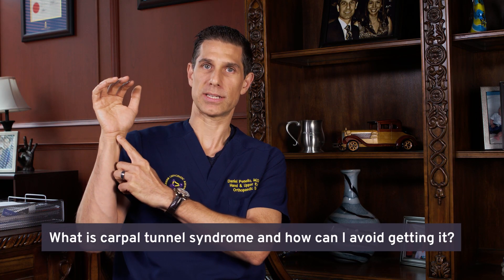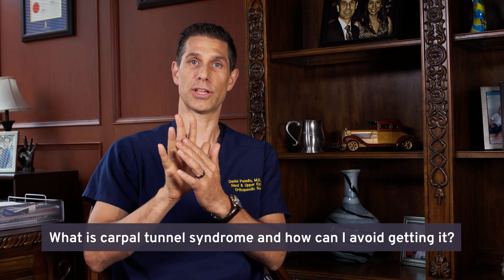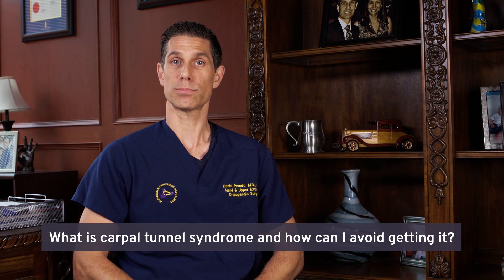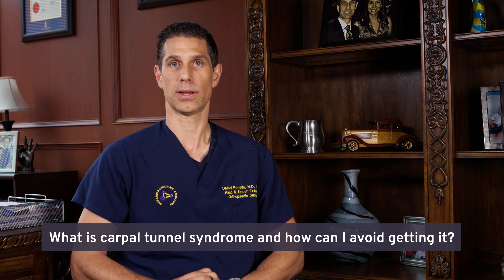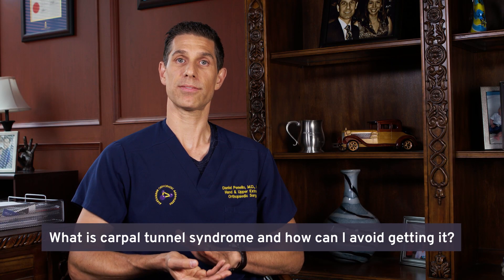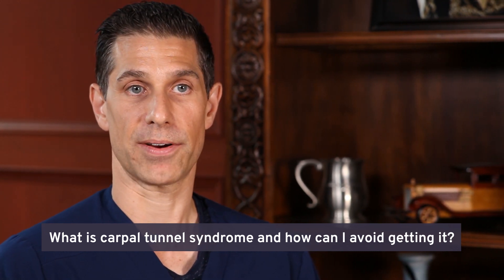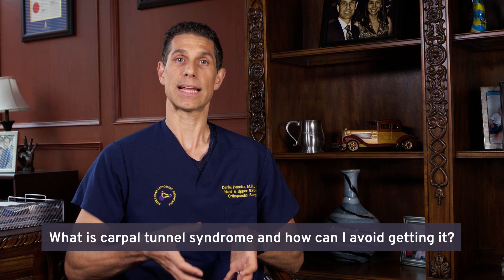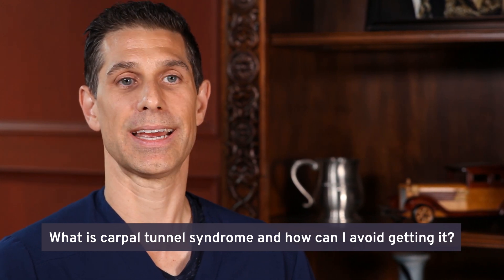What is Carpal Tunnel Syndrome and How Can I Avoid Getting It?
Dr. Daniel Penello explains what Carpal Tunnel Syndrome is and lists some suggestions for avoiding it all together or preventing progression if you've already begun to notice symptoms.